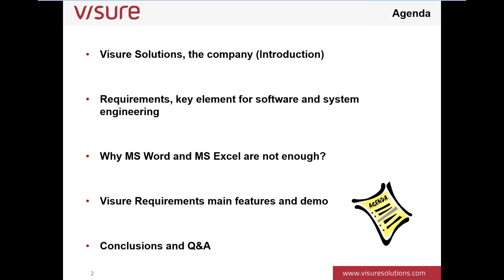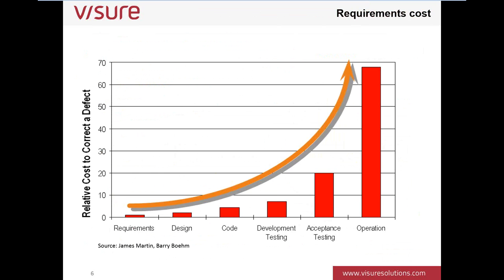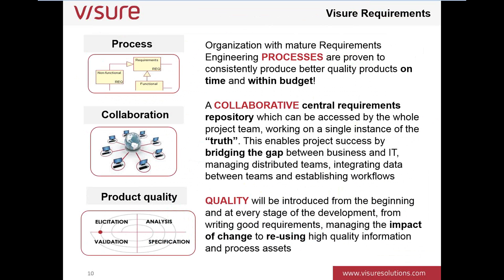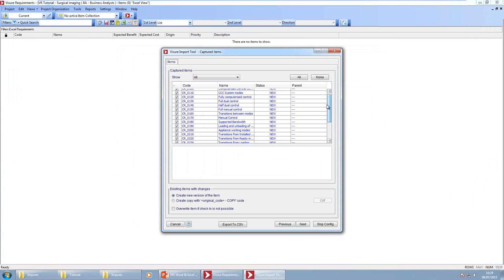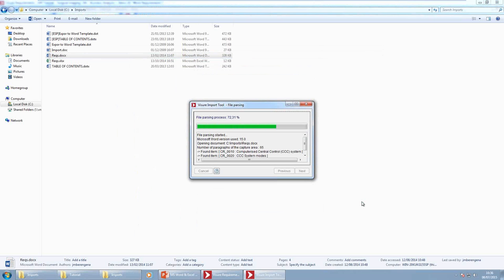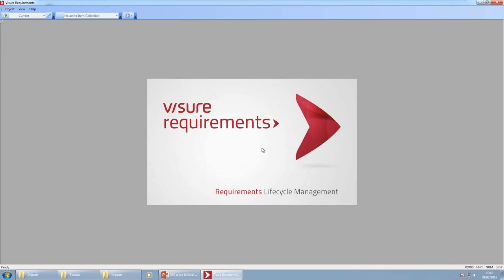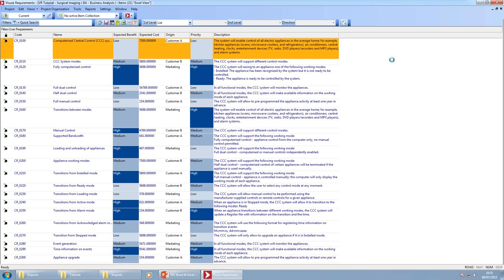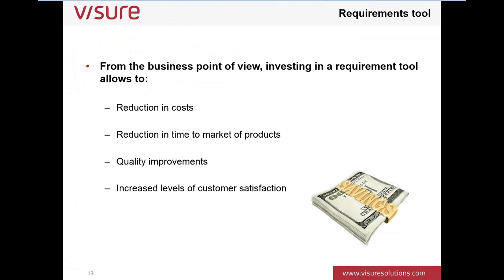Microsoft Word and Excel are far from being professional requirements tools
During this webinar we will review the importance of requirements and analyze the limitations of the most common requirements management tools Microsoft Word and Excel, like: poor traceability, not scalable, cannot handle the impact of requirement change, no check of requirement inconsistency, etc. MS Office is far from being an effective requirements management tool and lacks many basic features for eliciting requirements, particularly when working in a distributed environment where collaboration is required from many stakeholders.